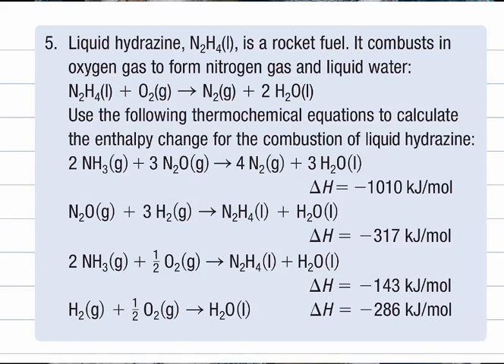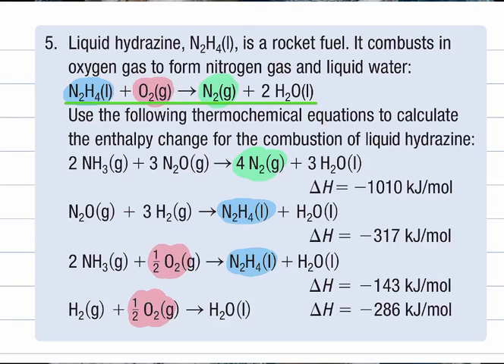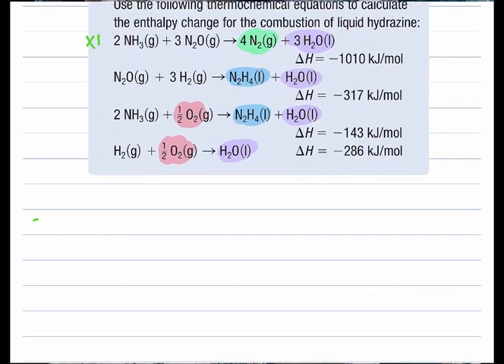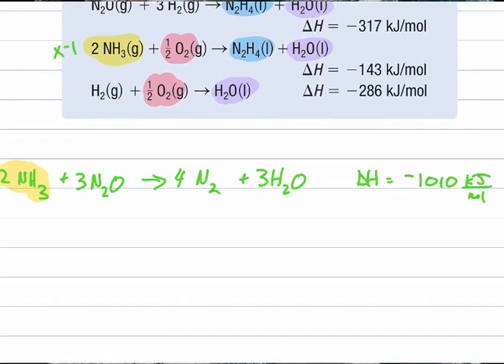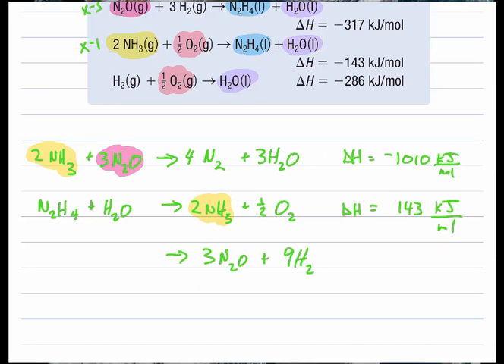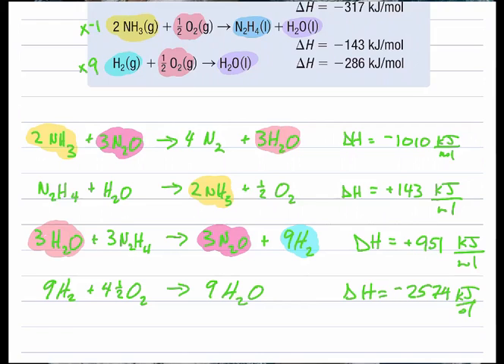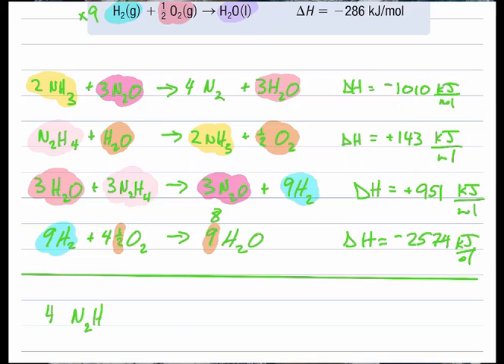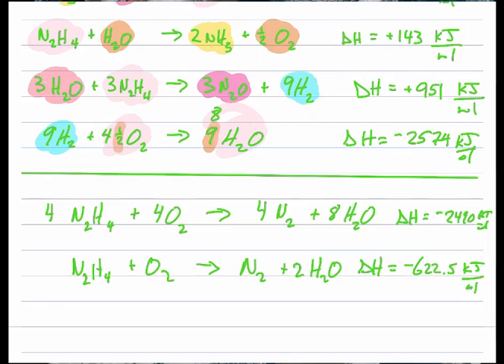Question 5 P. 609